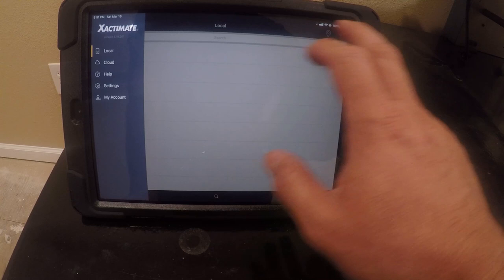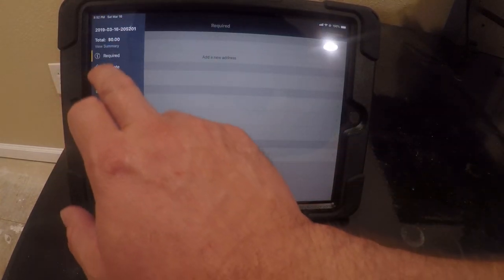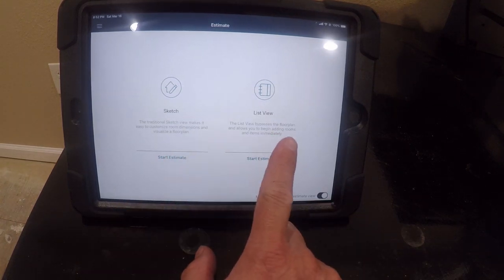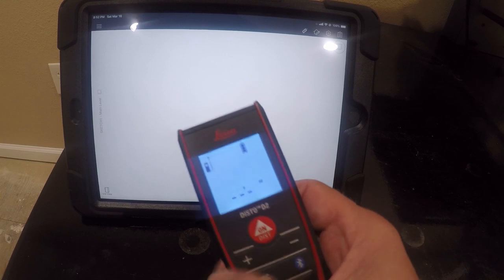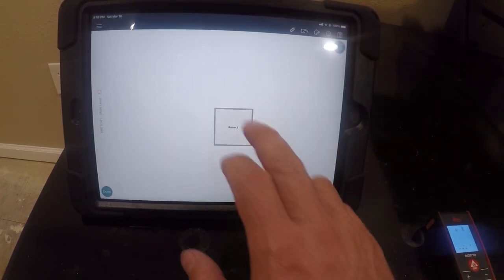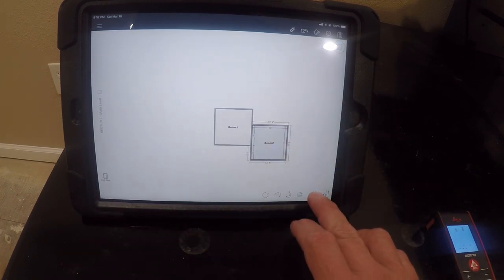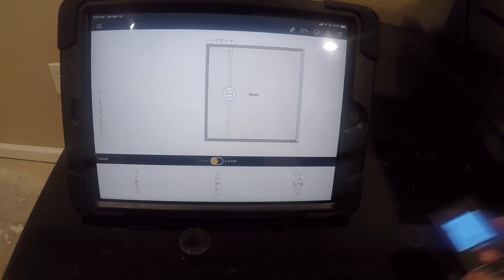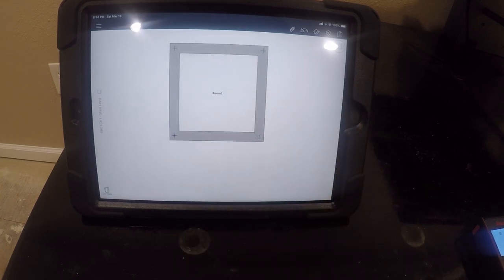Xactimate Mobile - pair a Leica Disto series Laser Measure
In this video I show how to pair a Leica Disto D2 laser measure.  It's simple, but not terribly intuitive.